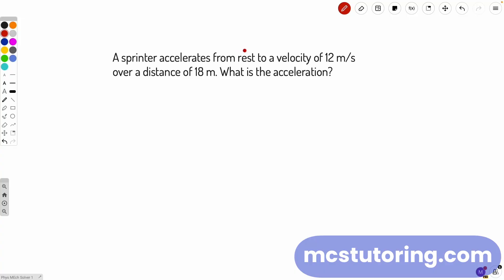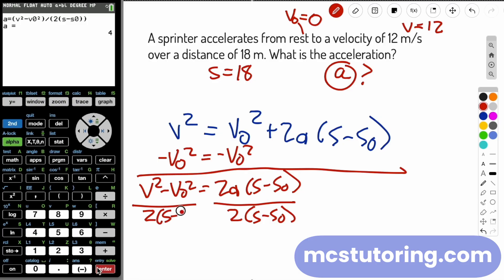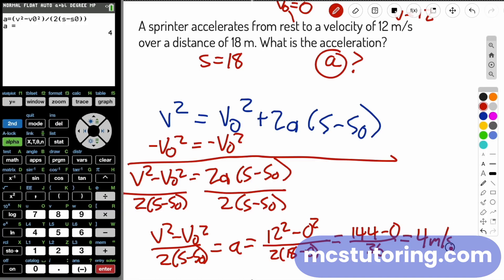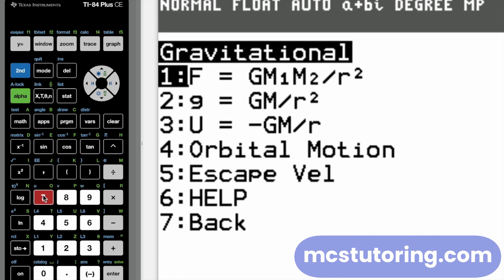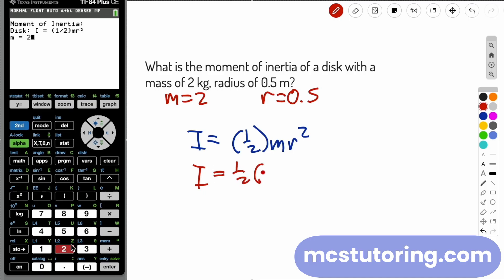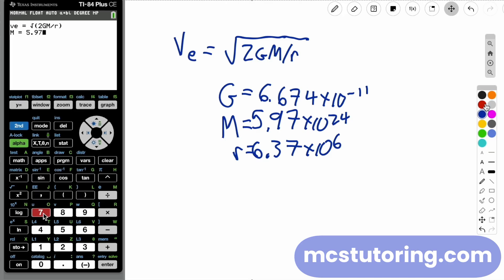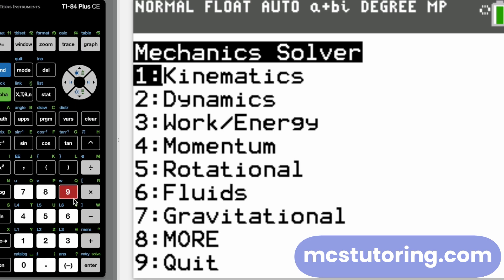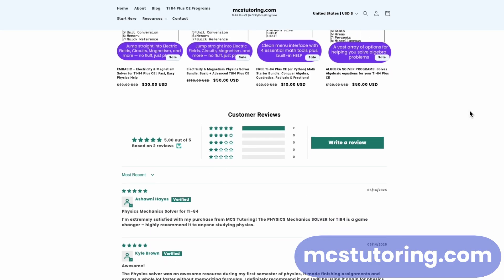Solve Physics Mechanics Problems in Seconds - TI-84 Calculator Program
Tired of spending hours on physics problems that should take minutes? This TI-84 calculator program transforms how you solve mechanics problems - from kinematics to rotational motion and beyond.

✅ Solve problems in seconds instead of minutes
✅ Eliminate calculation errors
✅ Built-in help for every topic
✅ Covers all intro physics mechanics
What's Included:

Kinematics (all 4 equations of motion)
Dynamics and force analysis
Work and energy problems
Momentum and collisions
Rotational motion and torque
Gravitational physics
Springs, pendulums, and more
Comprehensive unit conversions

Perfect for high school physics, college intro mechanics, and AP Physics prep. No more losing points to silly calculation mistakes!

Follow for more calculator programs and physics help!